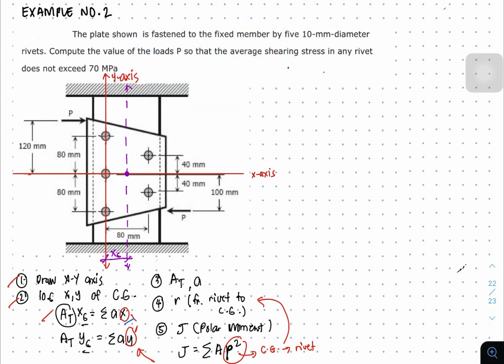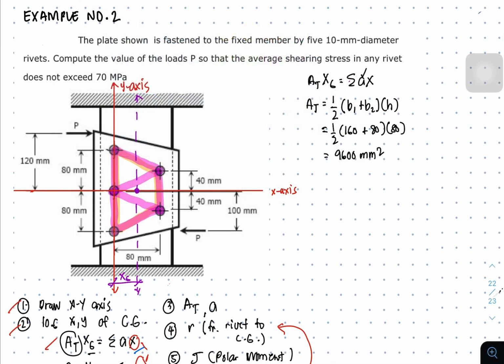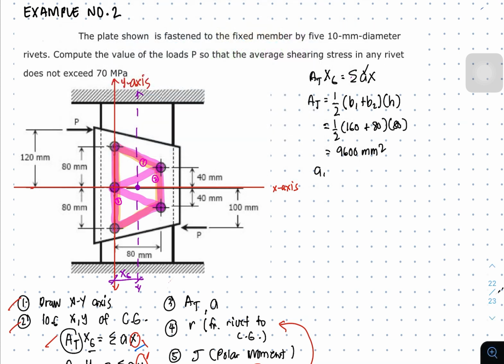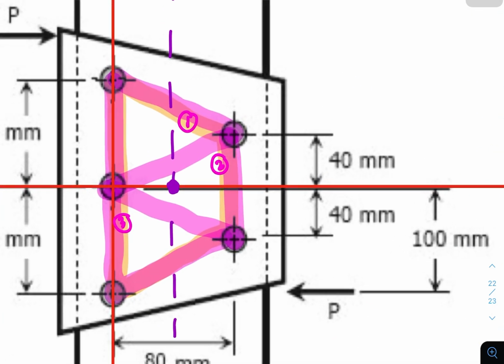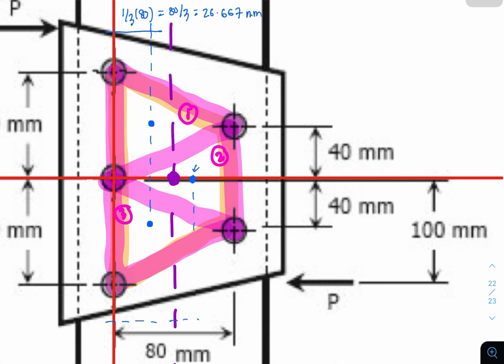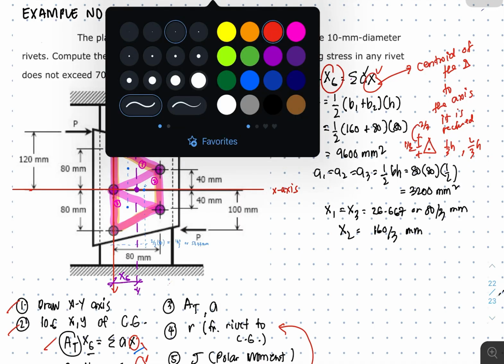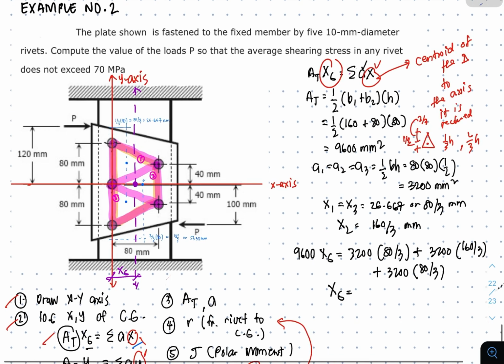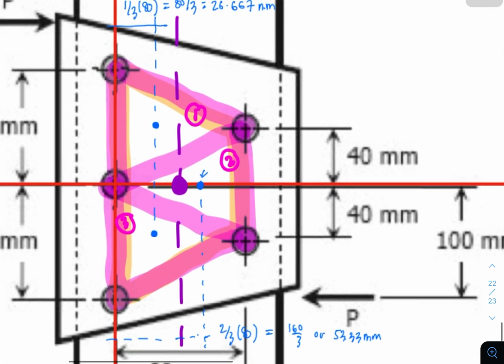Flange Bolt Example 2 2/3